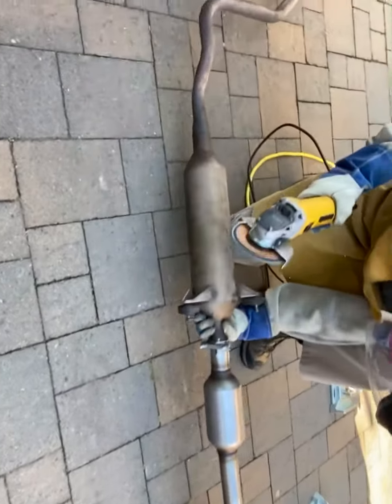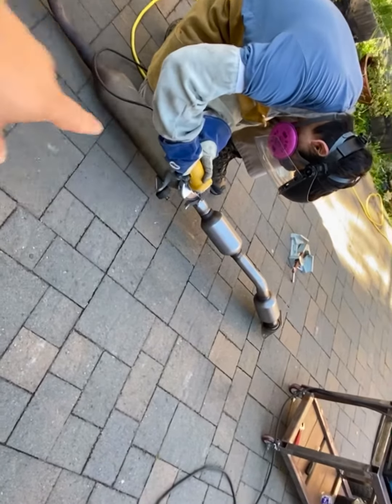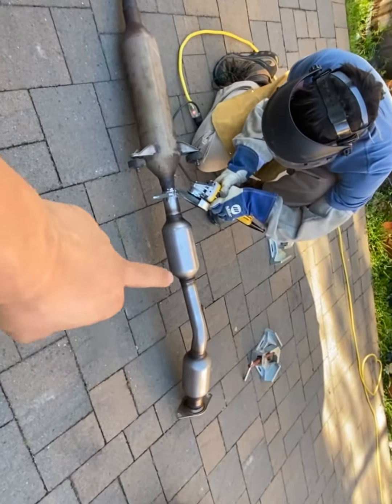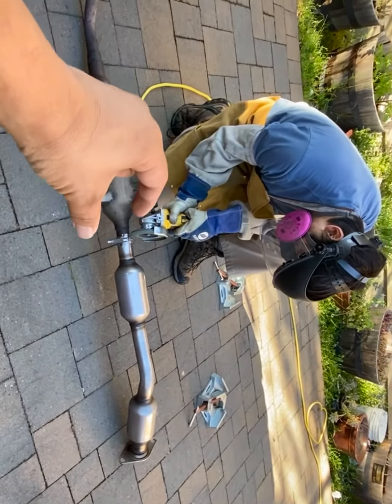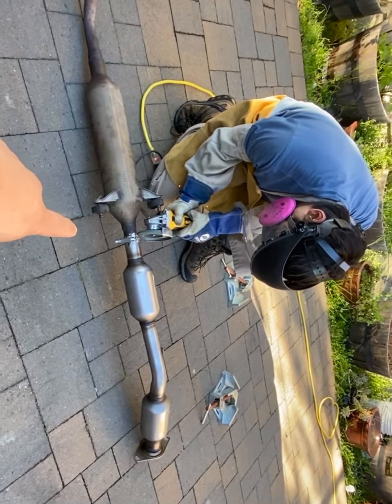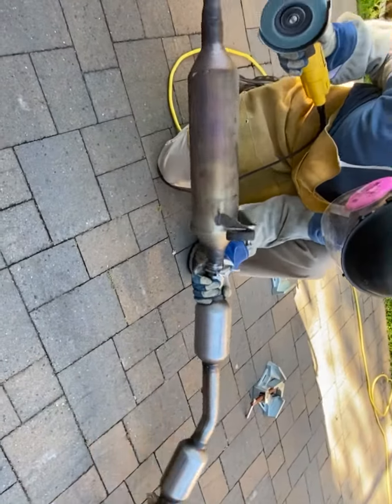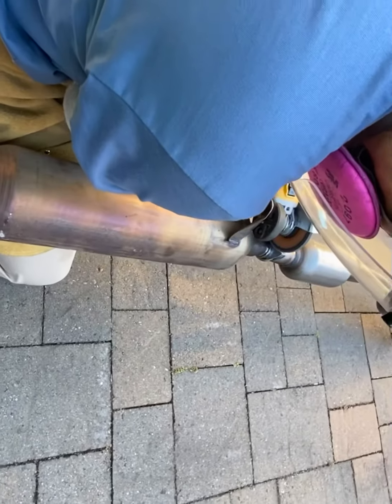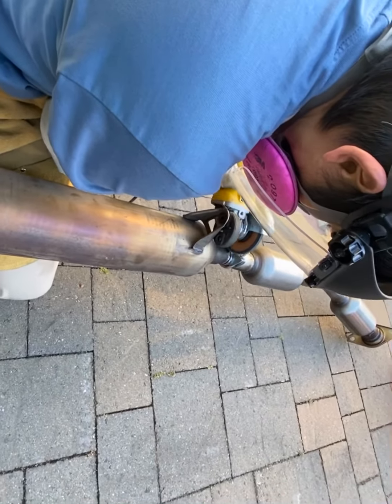2005 prius cat prep for welding grinding